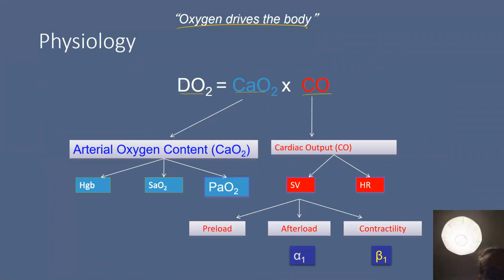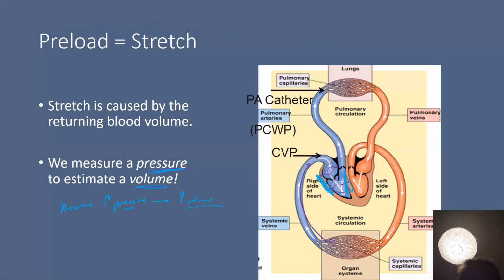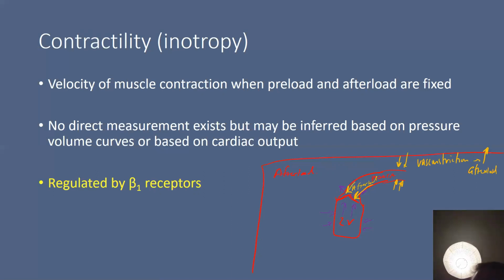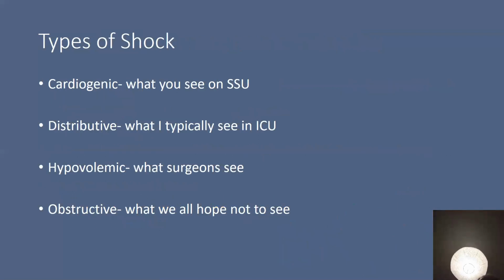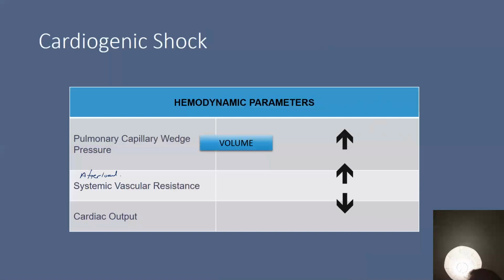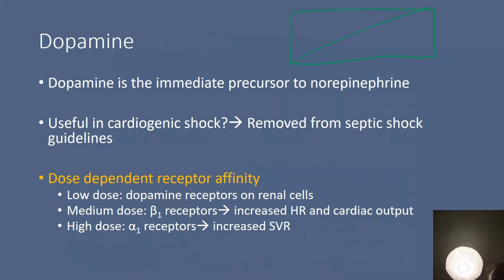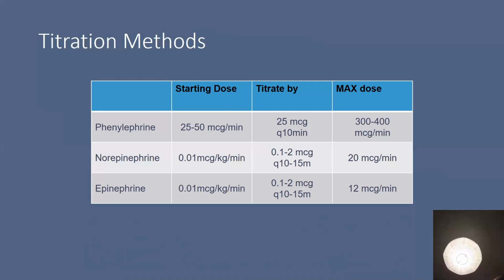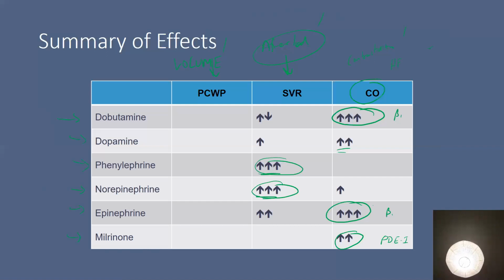shock and vasopressors